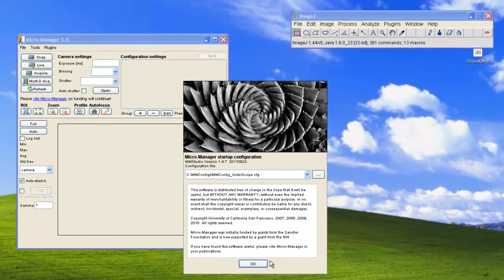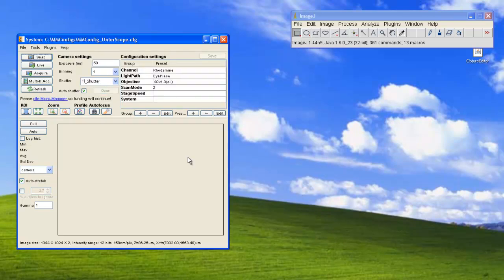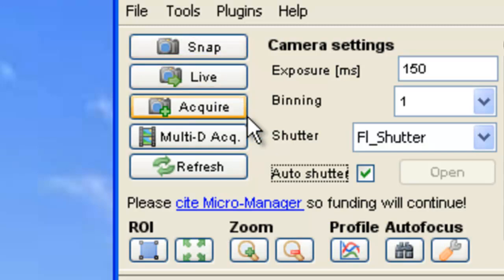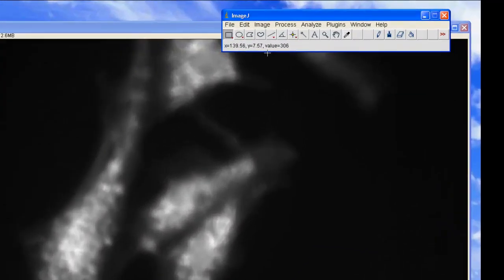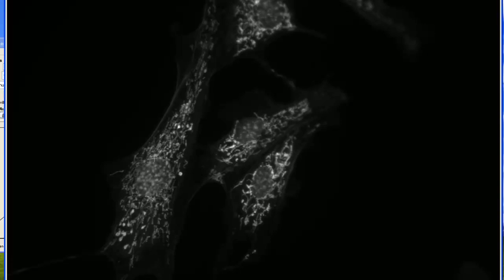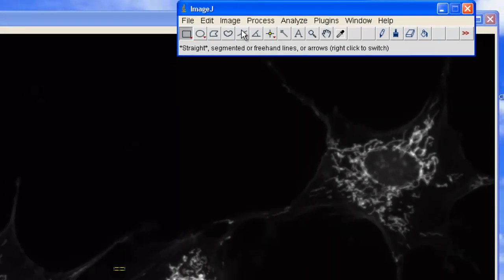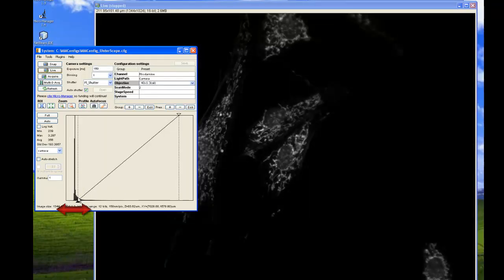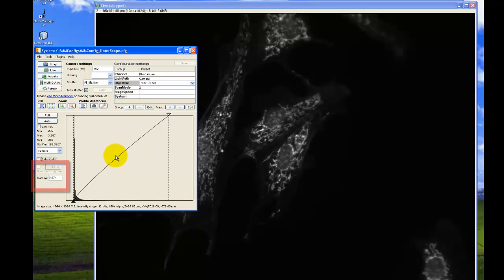Getting Started With Micro-Manager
We hope this screen-cast is helpful in getting started with the Open Source Microscopy Software-MicroManager.